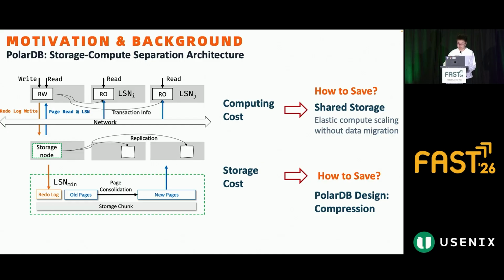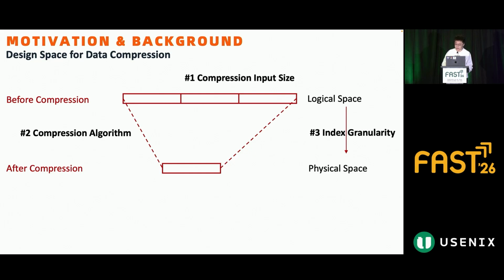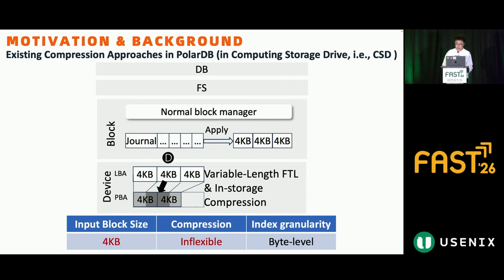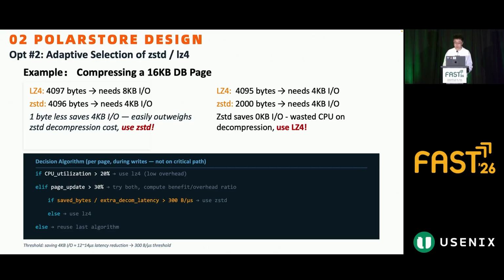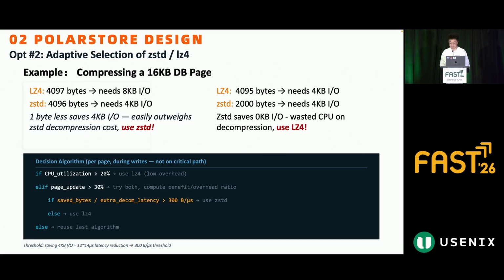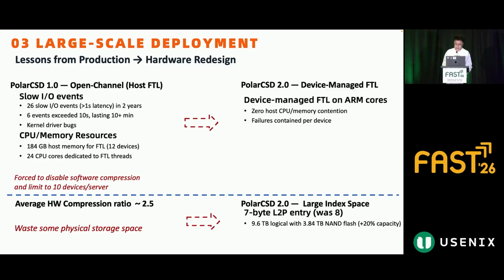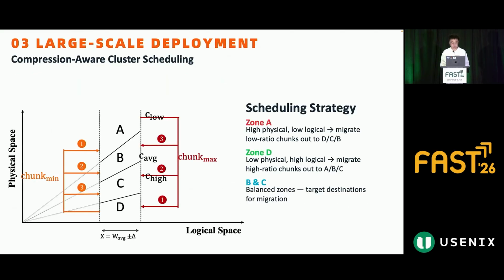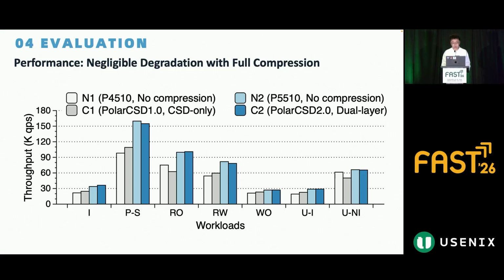FAST '26 - PolarStore: High-Performance Data Compression for Large-Scale Cloud-Native Databases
PolarStore: High-Performance Data Compression for Large-Scale Cloud-Native Databases

Qingda Hu, Xinjun (Jimmy) Yang, Feifei Li, Junru Li, Ya Lin, Yuqi Zhou, Yicong Zhu, Junwei Zhang, Rongbiao Xie, Ling Zhou, Bin Wu, and Wenchao Zhou, Alibaba Cloud Computing

In recent years, resource elasticity and cost optimization have become essential for RDBMSs. While cloud-native RDBMSs provide elastic computing resources via disaggregated computing and storage, storage costs remain a critical user concern. Consequently, data compression emerges as an effective strategy to reduce storage costs. However, existing compression approaches in RDBMSs present a stark trade-off: software-based approaches incur significant performance overheads, while hardware-based alternatives lack the flexibility required for diverse database workloads.

In this paper, we present PolarStore, a compressed shared storage system for cloud-native RDBMSs. PolarStore employs a dual-layer compression mechanism that combines in-storage compression in PolarCSD hardware with lightweight compression in software. This design leverages the strengths of both approaches. PolarStore also incorporates database-oriented optimizations to maintain high performance on critical I/O paths. Drawing from large-scale deployment experiences, we also introduce hardware improvements for PolarCSD to ensure host-level stability and propose a compression-aware scheduling scheme to improve cluster-level space efficiency. PolarStore is currently deployed on thousands of storage servers within PolarDB, managing over 100 PB of data. It achieves a compression ratio of 3.55 and reduces storage costs by approximately 60%. Remarkably, these savings are achieved while maintaining performance comparable to uncompressed clusters.